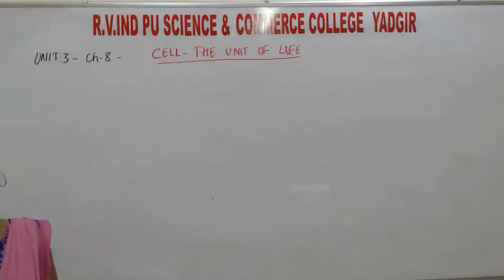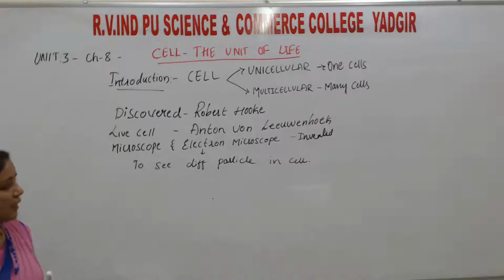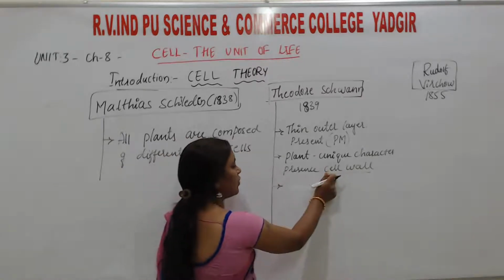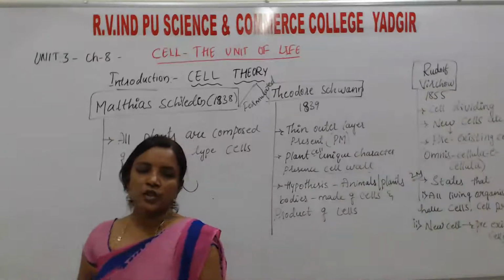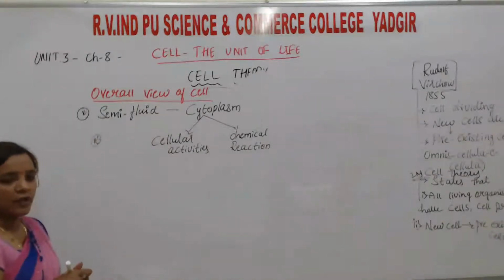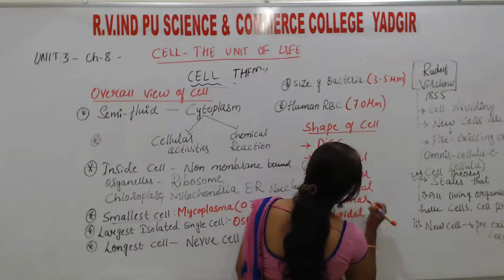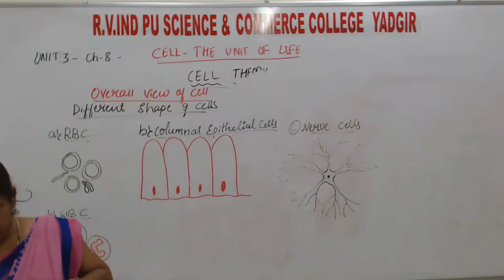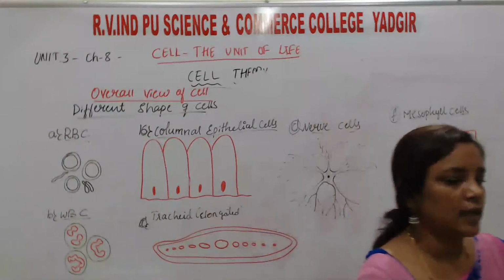class 11 ch 8 CELL -THE UNIT OF LIFE